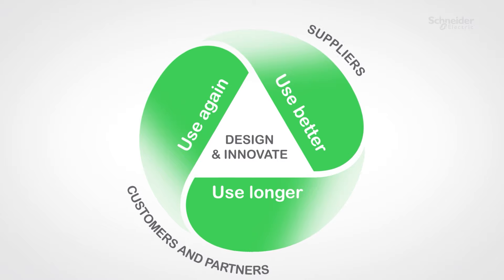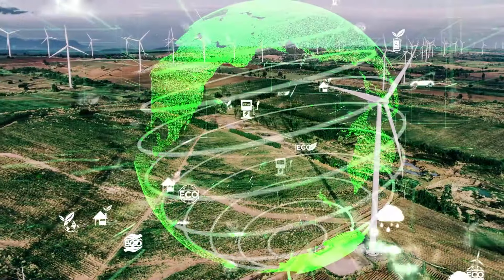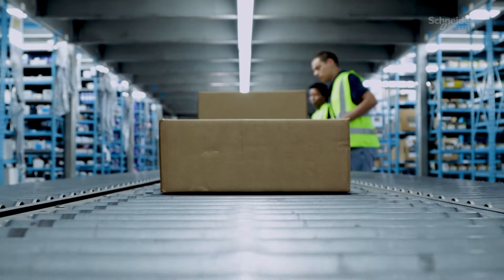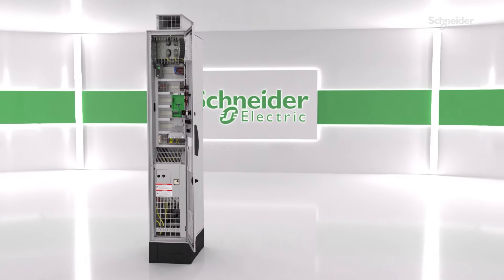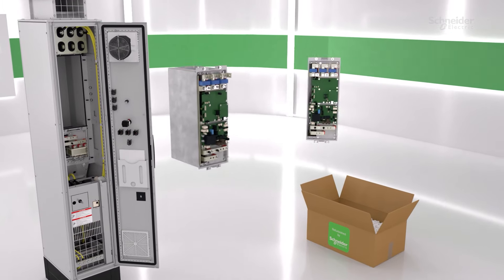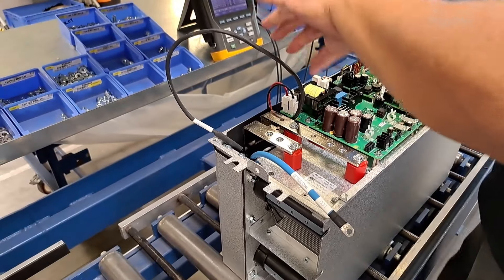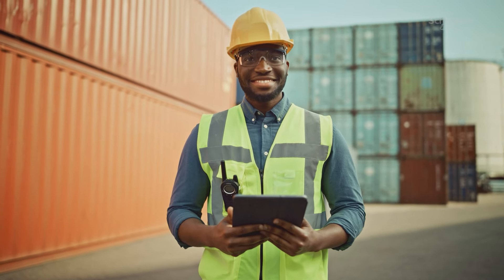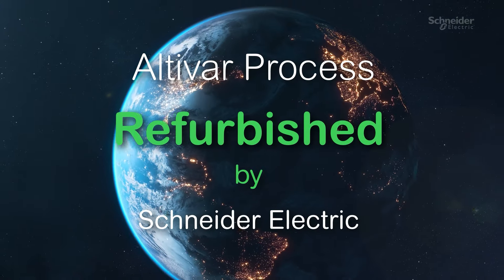Altivar Process: Driving Circular Economy for a Sustainable Future! | Schneider Electric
Discover how Schneider Electric is tackling environmental concerns with an end-to-end circularity model through their high power Altivar Process Drive Systems.

These systems, designed with modular components, pioneer the new business model, offering up to 80% savings on resources, energy, and CO2 compared to new modules while increasing durability and lifetime of your Drive Systems.

Refurbishment is done in Schneider factories, ensuring refurbished modules carry the same quality and warranty as new ones.
Join us in shaping a sustainable future!

🔔 Timestamps:
0:00 - Introduction to Schneider Electric's Circular Economy Initiative
0:30 - Altivar Process Drives and Schneider Sustainable Impact Program
0:50 - Transforming the Industrial Model towards Circularity
1:00 - Refurbishing Components and Minimizing Environmental Impact
1:30 - Up to 80% Savings on Resources, Energy, and CO2
1:40 - Join the Circular Business Model Today!

👋 GET TO KNOW US BETTER